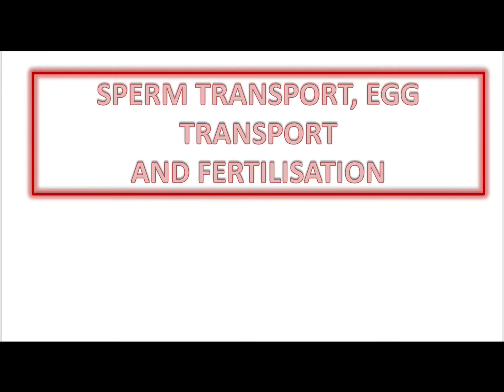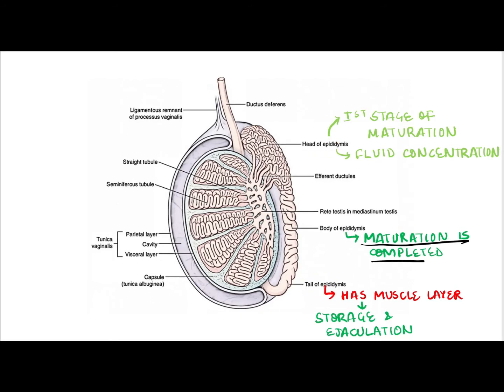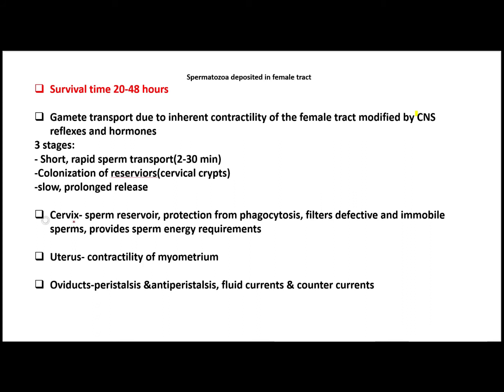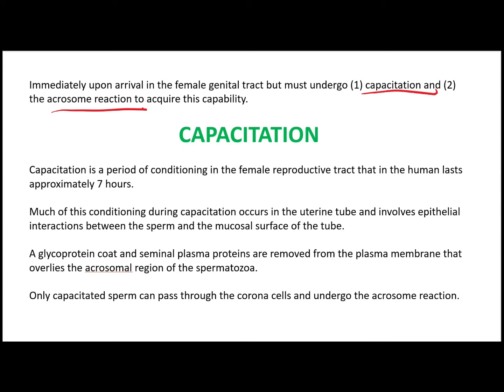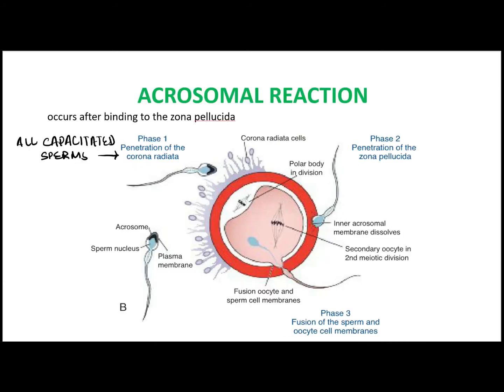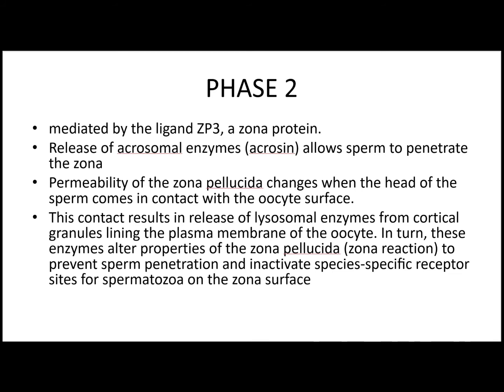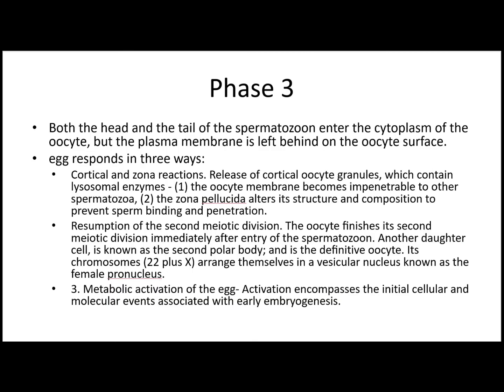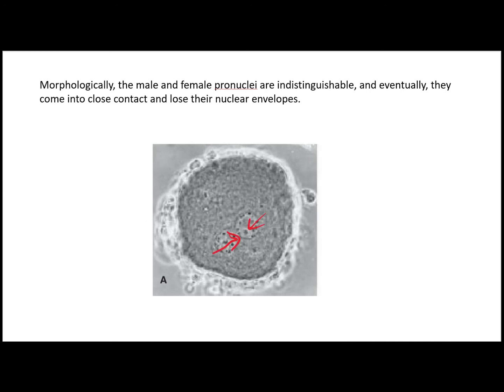Sperm and ovum transport and fertilisation, OBG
Fundamentals of obstetrics